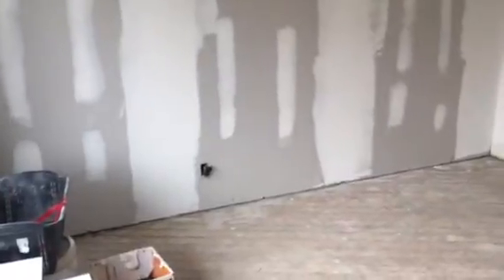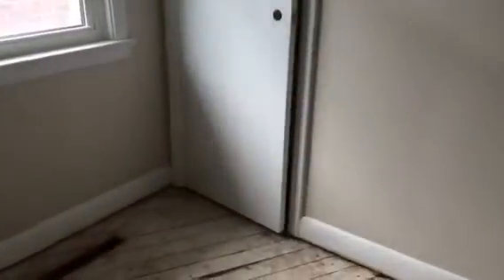316 Baldwin - 26 Ledna - vrse